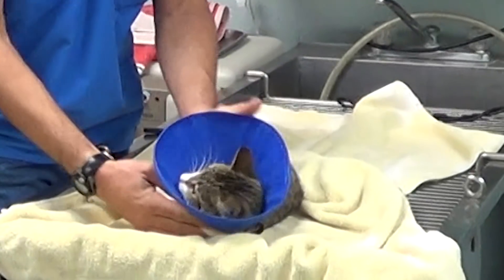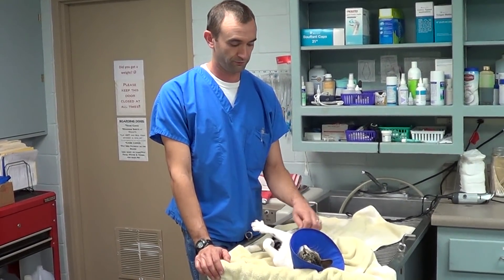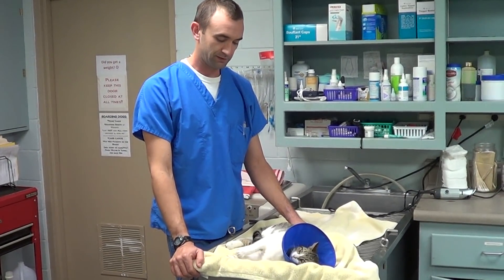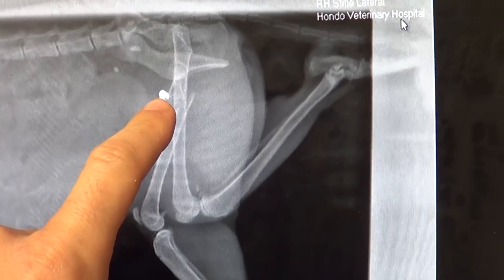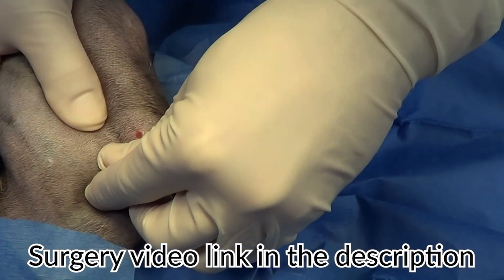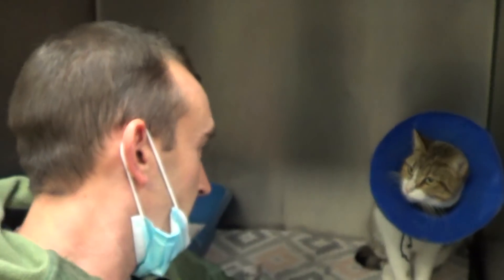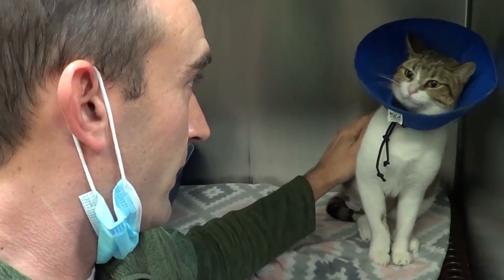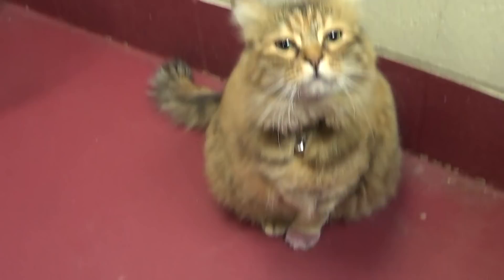SWEET CAT WAS SHOT! Dr. Dave to the RESCUE!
If you are interested in helping with animals in the future, please visit our partners to learn more and to donate if you would like. Abandoned Pet Project is a 501(c)(3), tax exempt non-profit organization. There is no shortage of pets in need, so every donation means more lives we can positively change.